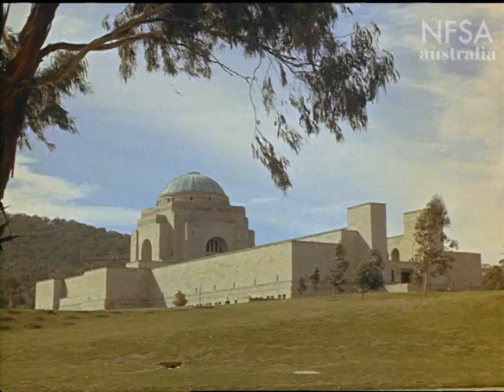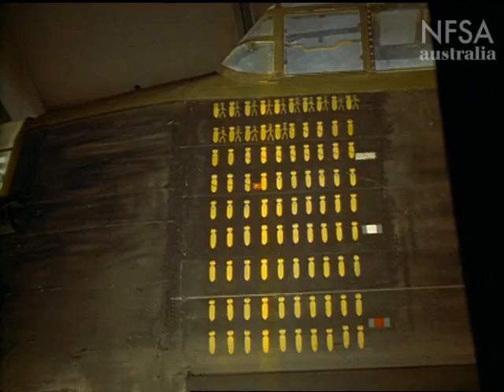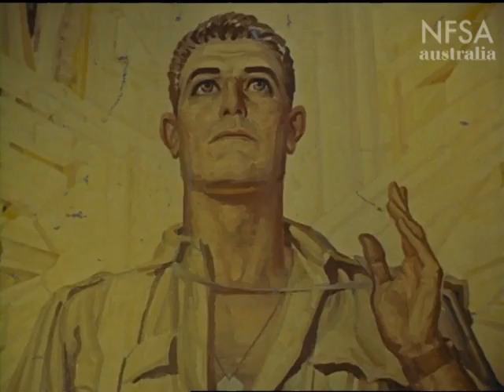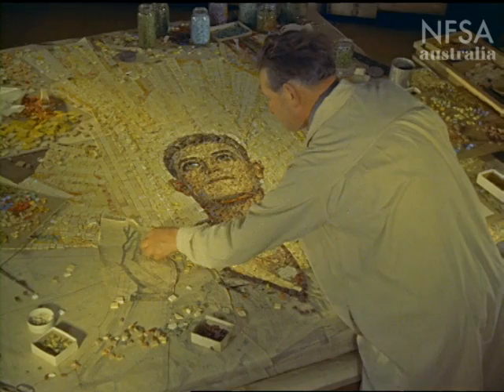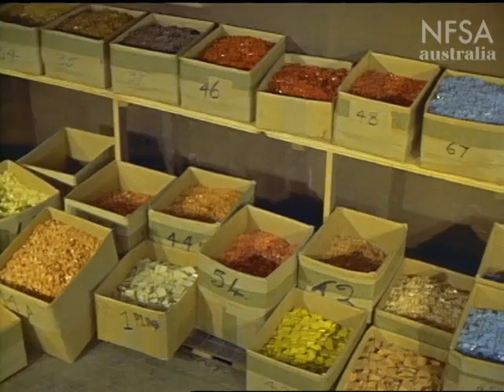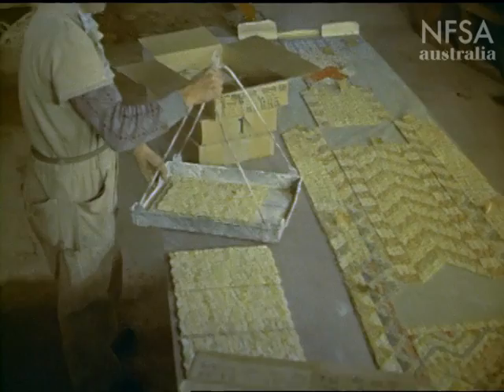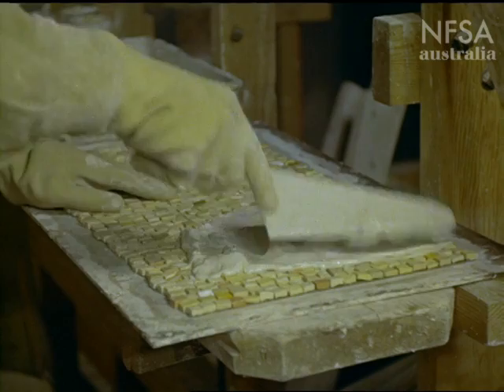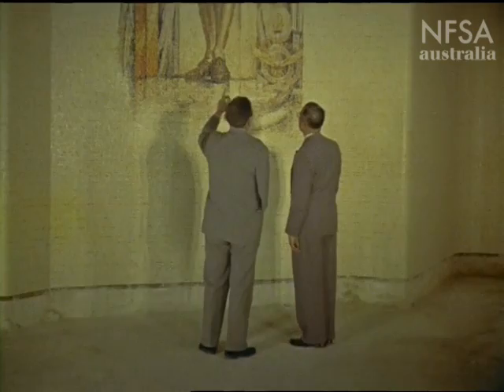National War Museum - Mosaic Beautifies Hall of Memory. Australian Colour Diary 3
Every Anzac Day many gather at the Australian War Memorial in Canberra for services.  Thousand of people visit the monument every year and part of what they see are the large mosaics depicting the military services of the Army, Navy, Air Force and Women's Services. Designed by artist Napier Waller the mosaics are the main feature in the Hall Of Memory.  Four forty foot panels, one on each wall, are covered in tiny mosaic tiles with seventy different colours used and a total of six million pieces used overall.  Each panel took about six months to complete "a labour befitting the solemnity and importance of this memorial".  Waller was himself a veteran who served in WWI in France where he was injured and lost his right arm. He later taught himself to write and draw with his left hand. Made by the National Film Board 1957.  Directed by Jack S Allan.